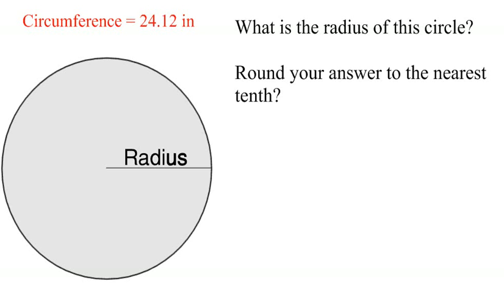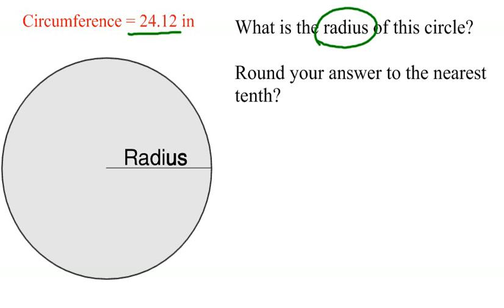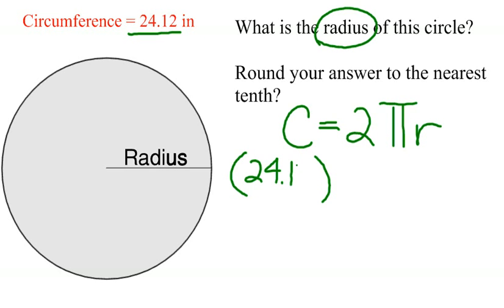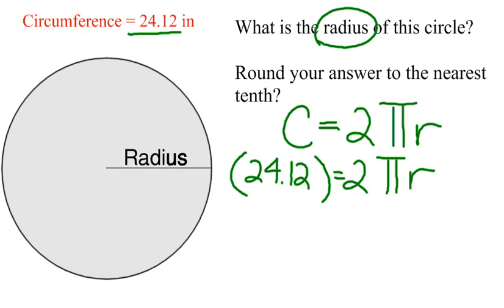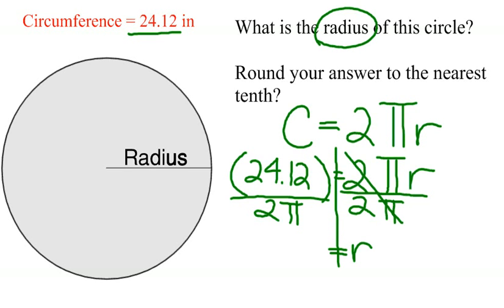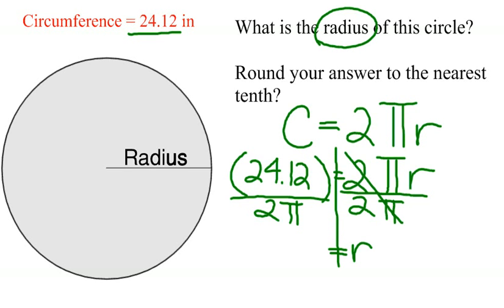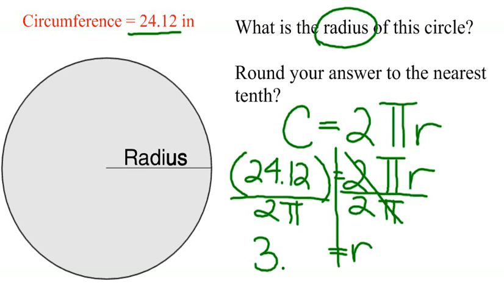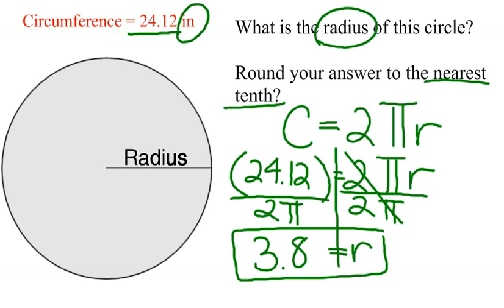How to Calculate the Radius of a Circle Given Its Circumference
how to calculate radius of a circle given its circumference